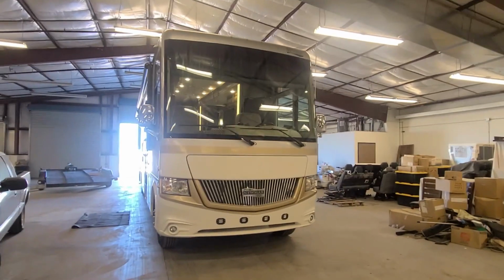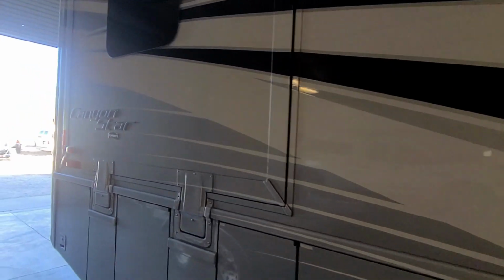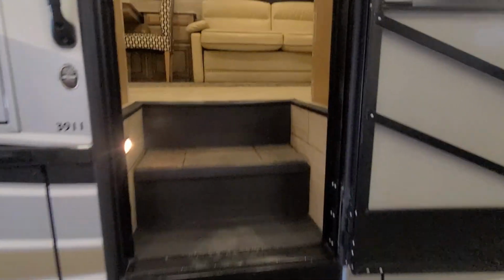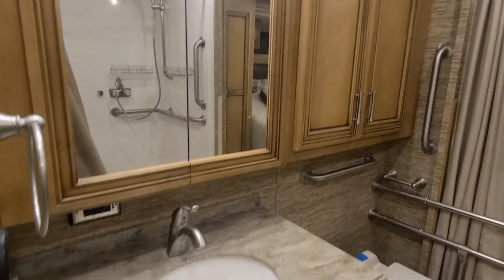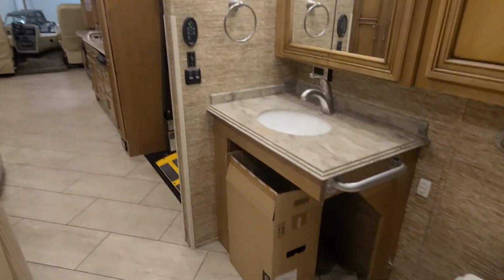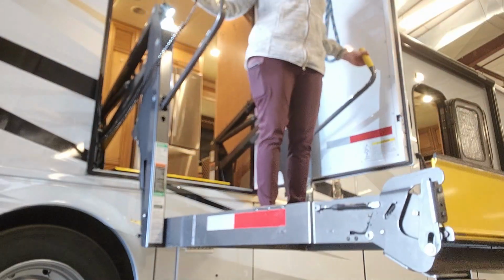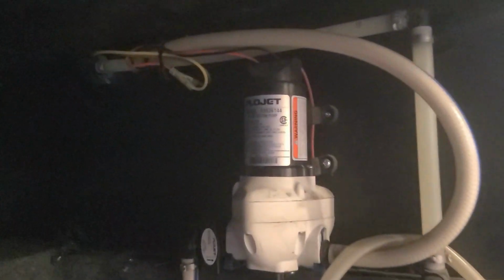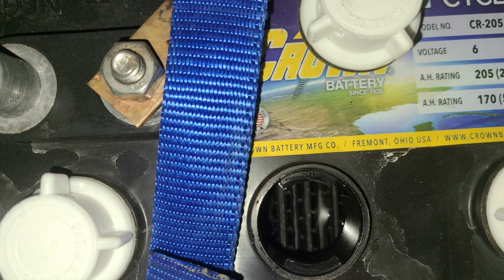The Wheelchair Accessible RV That Changes Everything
Join me for an RV inspection of a 2017 Newmar Canyon Star designed with wheelchair accessibility in mind. In this detailed walkthrough, I point out components that need attention and demonstrate the operation of the wheelchair lift, showcasing its features and functionality. Whether you're interested in accessible RVs, RV inspections, or learning about potential repair needs for this model, this video has valuable insights for RV enthusiasts and those seeking inclusive designs. Perfect for anyone researching the Newmar Canyon Star or wheelchair-accessible motorhomes!

- use the contact form to book an inspection with me.